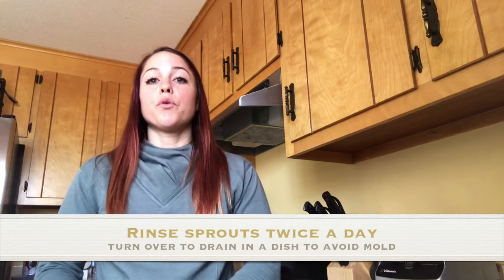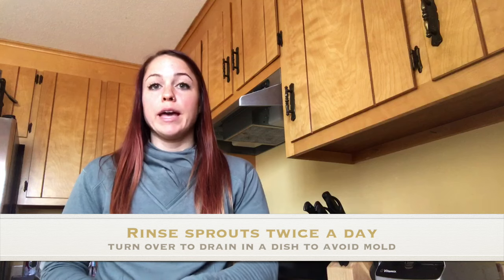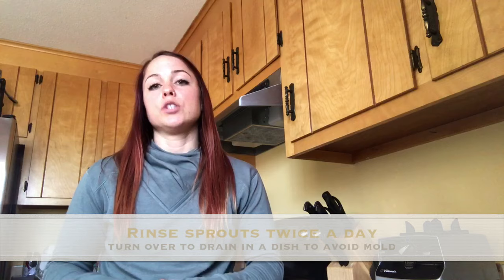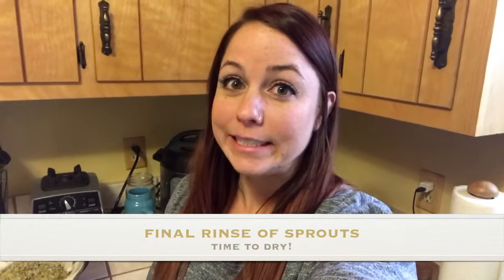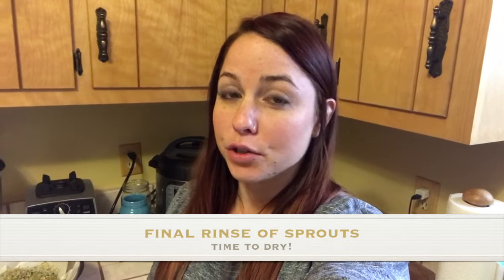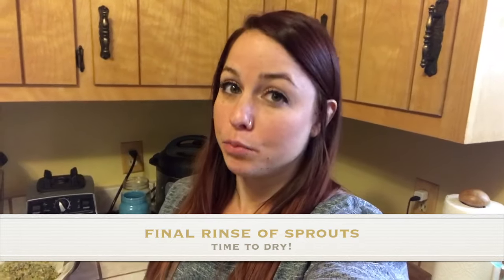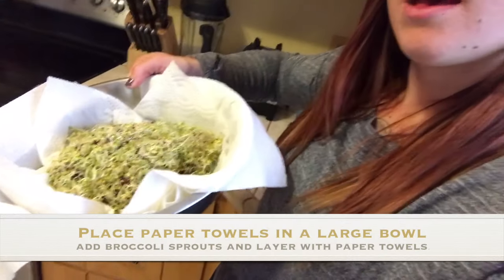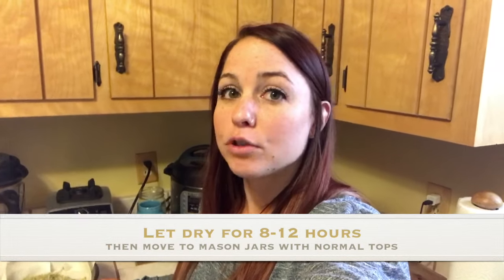How to Grow Organic Broccoli Sprouts in a Mason Jar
5 simple steps to grow your own organic broccoli sprouts at home. Amanda shows you the entire process and shares tips on how to keep it easy and practical.

Learn more about the benefits of broccoli sprouts and get your written instructions here:

I also made a list of the tools you need to grow your own sprouts at home here: